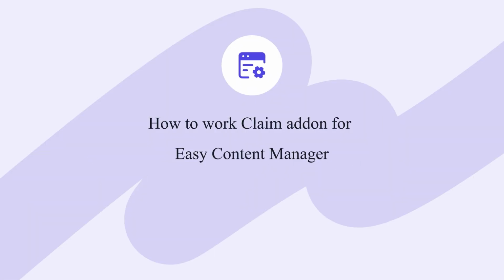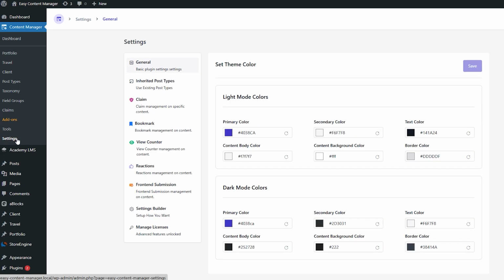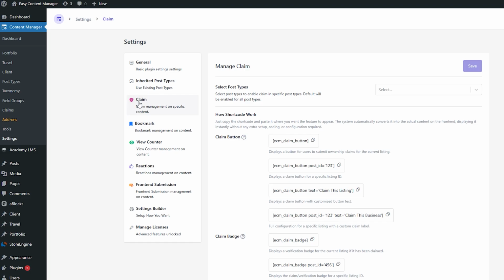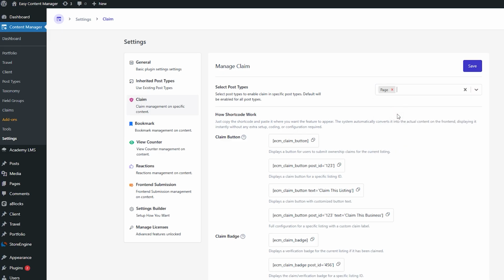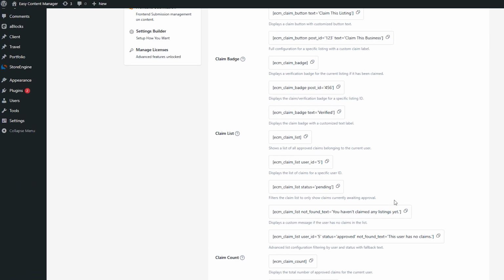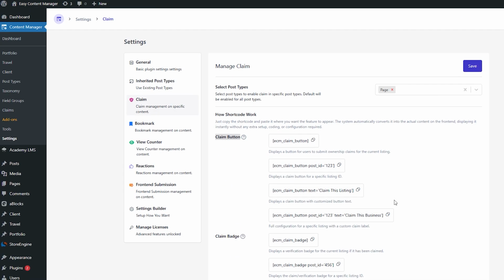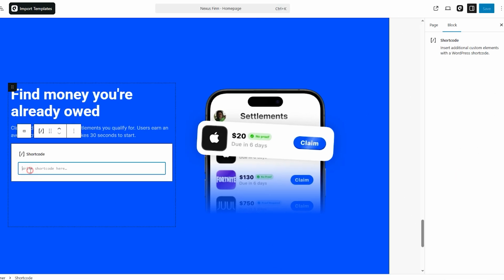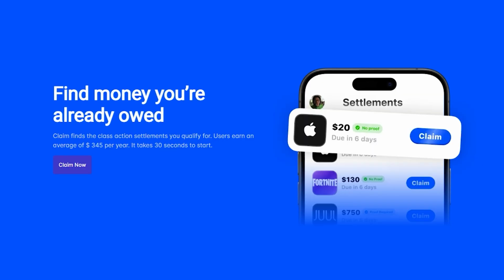How to Use the Easy Content Manager Claim Add-on to Let Users Claim Listings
Want to add a powerful “claim listing” feature to your website without writing a single line of code. This video walks you through the entire process using the Easy Content Manager claim add-on step by step. Whether you're managing directories, listings, or custom content, this feature can completely transform user interaction on your site. It’s fast, simple, and beginner-friendly. Watch till the end to unlock a smarter way to let users take ownership of content.

🔑 What You’ll Learn in This Video:
✅ Enabling the Claim Add-on in Easy Content Manager
✅ Configuring Claim Management settings step by step
✅ Selecting WordPress post types for claim functionality
✅ Default behavior when no post type is selected
✅ Using shortcodes to instantly display claim buttons
✅ Adding and previewing the claim feature in the page editor
✅ Implementing the system without any coding